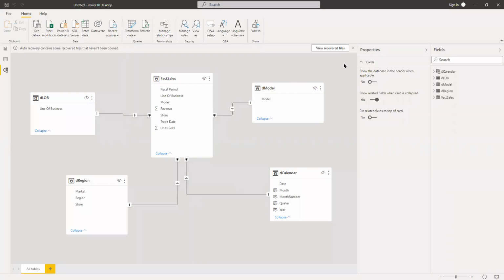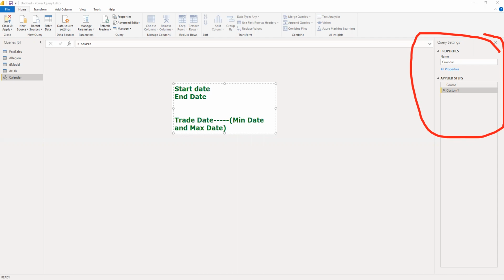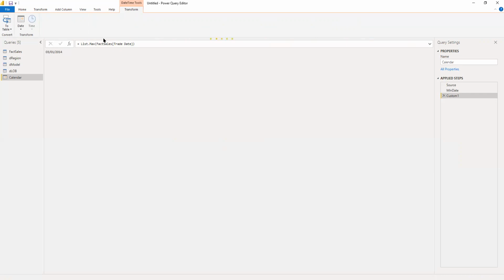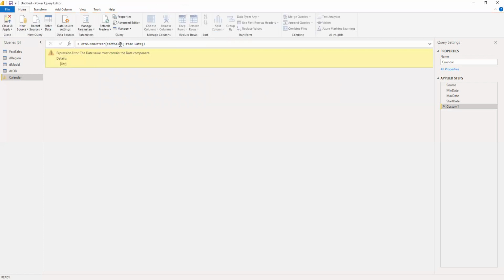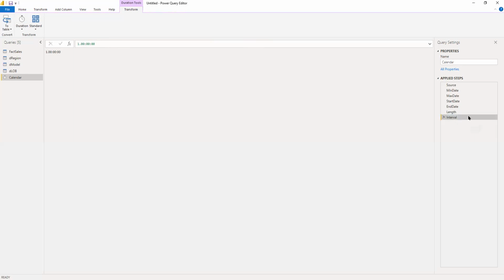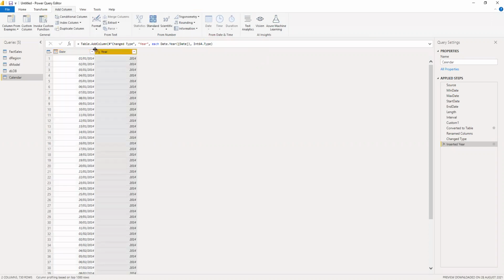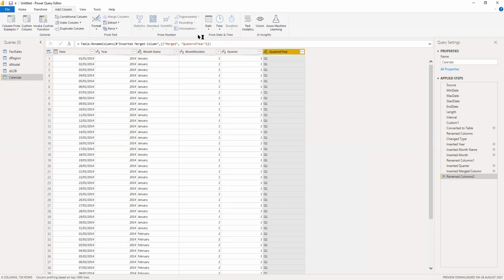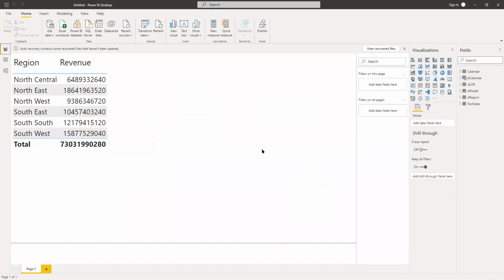Generate a dynamic Calendar Table with Power Query